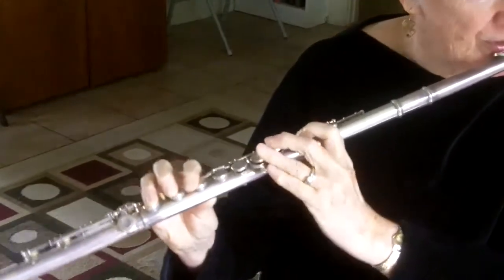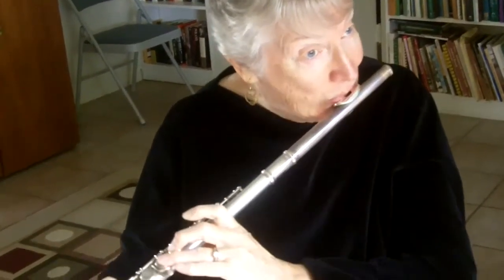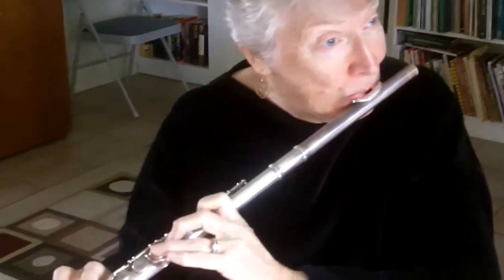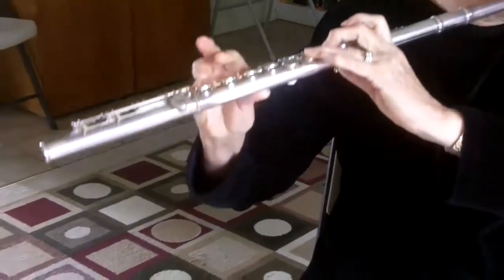The Flute by Karen Carrington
A performance and illustration of some properties of the flute - particularly harmonics and vibrato